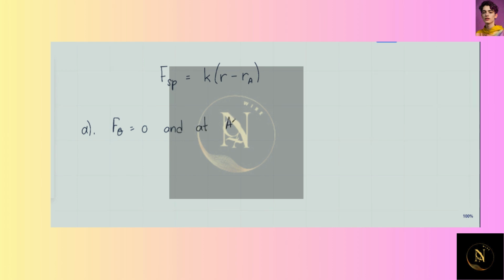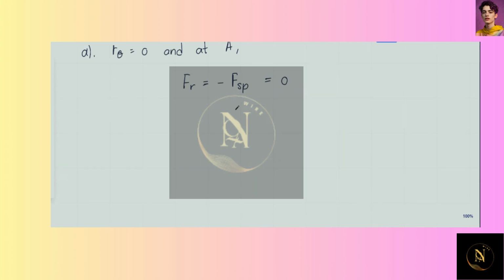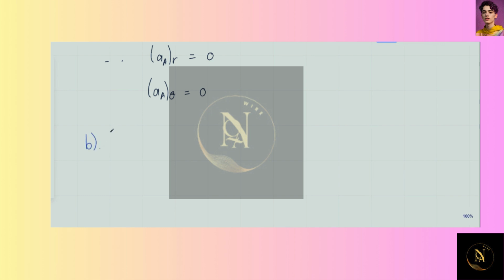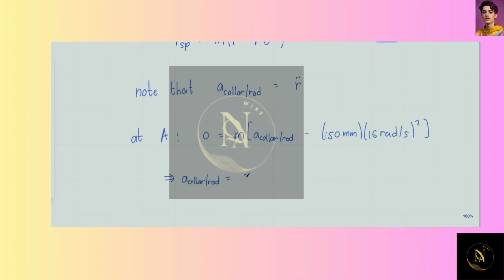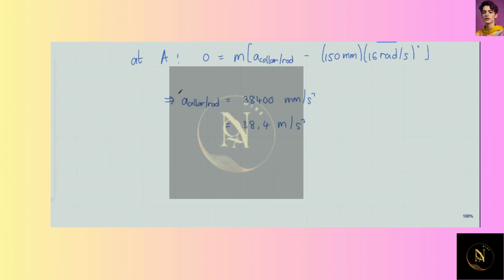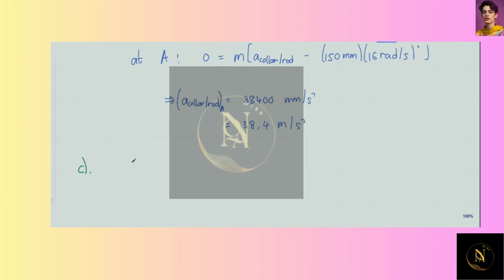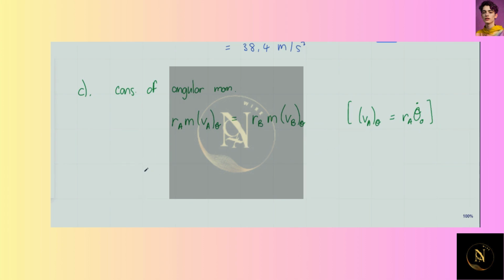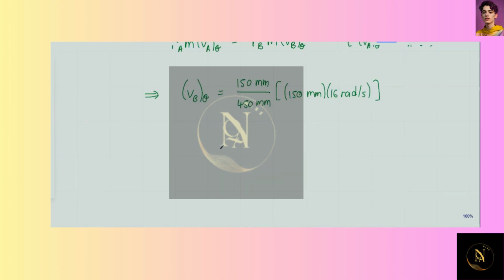A 1-kg collar can slide on a horizontal rod that is free to rotate about a vertical shaft. The colla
A 1-kg collar can slide on a horizontal rod that is free to rotate about a vertical shaft. The collar is initially held at by a cord attached to the shaft. A spring of constant is attached to the collar and to the shaft and is undeformed when the collar is at . As the rod rotates at the rate the cord is cut and the collar moves out along the rod. Neglecting friction and the mass of the rod, determine ( ) the radial and transverse components of the acceleration of the collar at , (b) the acceleration of the collar relative to the rod at the transverse component of the velocity of the collar at .